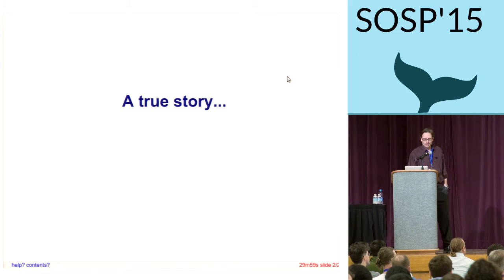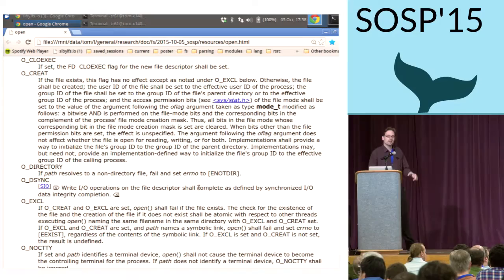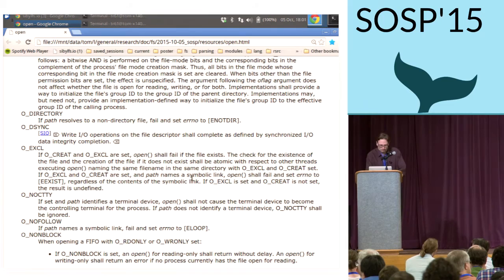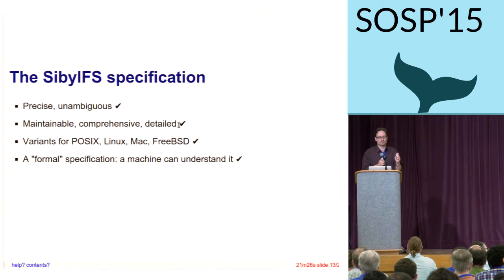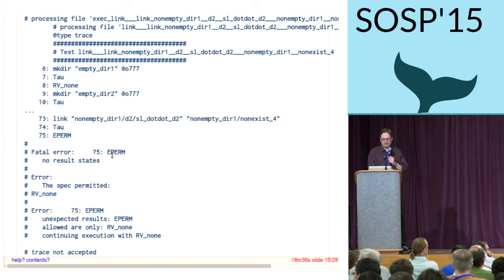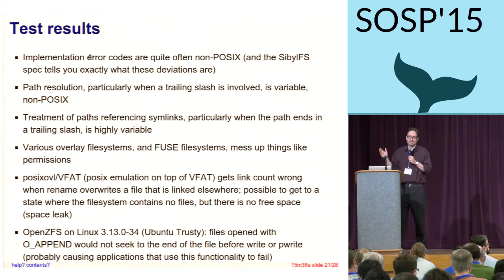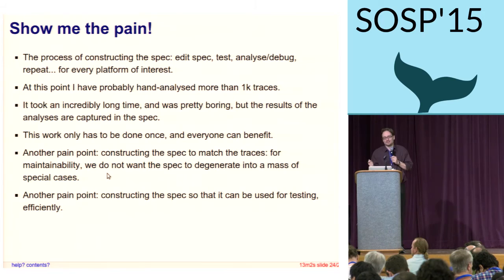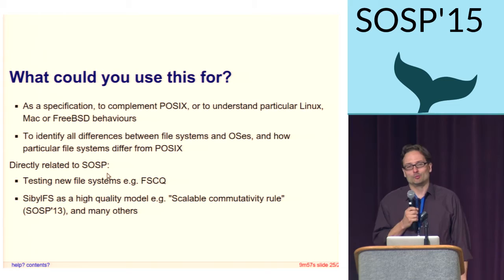SibylFS: formal specification and oracle-based testing for POSIX and real-world file systems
Authors:  Tom Ridge, David Sheets, Thomas Tuerk, Andrea Giugliano, Anil Madhavapeddy, Peter Sewell

Abstract:

Systems depend critically on the behaviour of file systems, but that behaviour differs in many details, both between implementations and between each implementation and the POSIX (and other) prose specifications. Building robust and portable software requires understanding these details and differences, but there is currently no good way to systematically describe, investigate, or test file system behaviour across this complex multi-platform interface. In this paper we show how to characterise the envelope of allowed behaviour of file systems in a form that enables practical and highly discriminating testing. We give a mathematically rigorous model of file system behaviour, SibylFS, that specifies the range of allowed behaviours of a file system for any sequence of the system calls within our scope, and that can be used as a test oracle to decide whether an observed trace is allowed by the model, both for validating the model and for testing file systems against it. SibylFS is modular enough to not only describe POSIX, but also specific Linux, OS X and FreeBSD behaviours. We complement the model with an extensive test suite of over 21 000 tests; this can be run on a target file system and checked in less than 5 minutes, making it usable in practice. Finally, we report experimental results for around 40 configurations of many file systems, identifying many differences and some serious flaws.